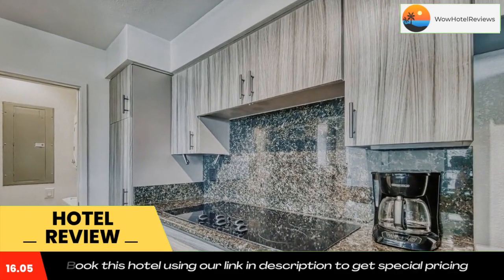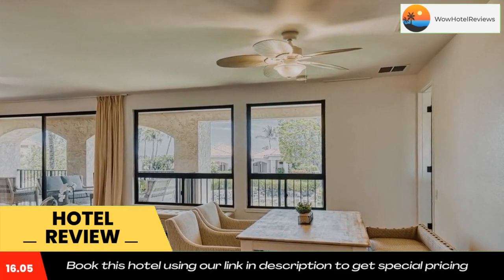Shores at Waikoloa #214 Review - Waikoloa , United States of America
Shores at Waikoloa #214

Shores at Waikoloa #214 is located in Waikoloa, within 10 miles of Hapuna Golf Course and 17 miles of Pu'ukohola Heiau National Historical Park. The property is around a 12-minute walk from Anaeho'omalu Beach, 23 miles from Kaloko-Honokohau National Historic Park and 30 miles from Kohala Historical Sites State Monument. The property provides an ATM and free WiFi throughout the property.

All guest rooms at the hotel come with air conditioning, a seating area, a TV with cable channels, a kitchen, a dining area and a private bathroom with free toiletries, a bath and a hairdryer. All rooms come with a coffee machine, while selected rooms here will provide you with a balcony and others also have pool views. At Shores at Waikoloa #214 every room includes bed linen and towels.

Guests at the accommodation will be able to enjoy activities in and around Waikoloa, like cycling.

Honokohau Harbor is 24 miles from Shores at Waikoloa #214, while Ahu'ena Heiau is 26 miles away. The nearest airport is Ellison Onizuka Kona International at Keāhole Airport, 19 miles from the hotel.